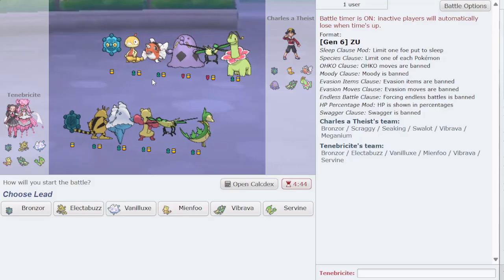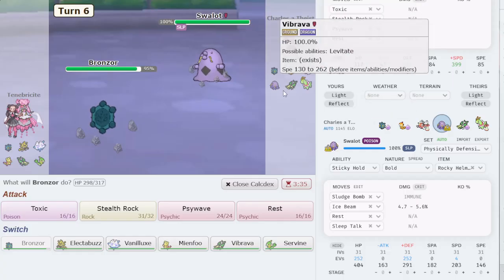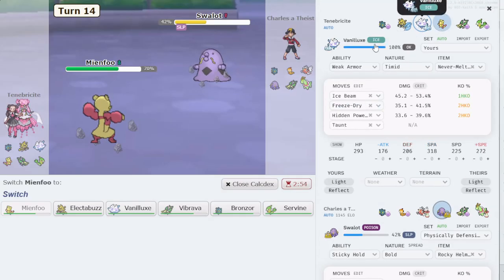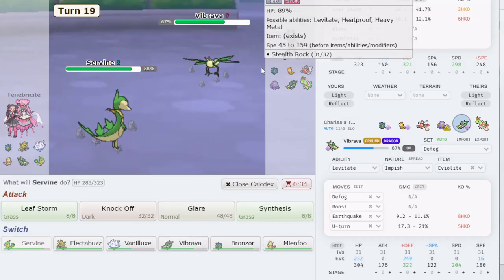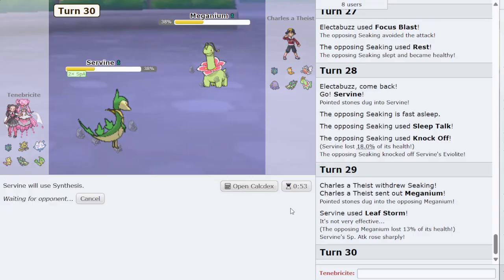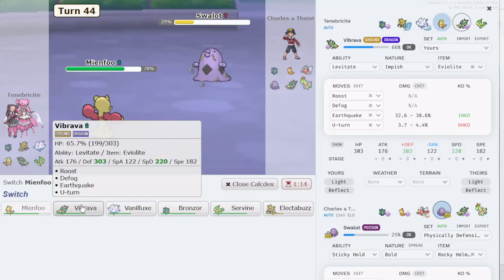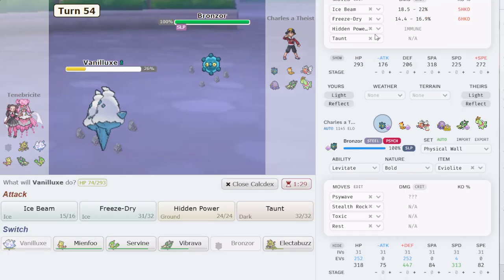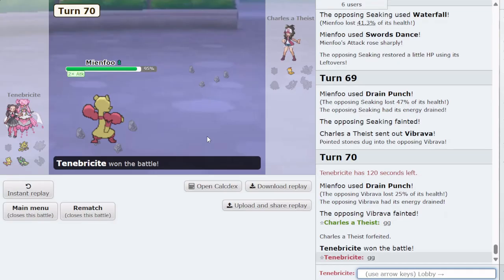I Played Gen 6's Lowest Tier